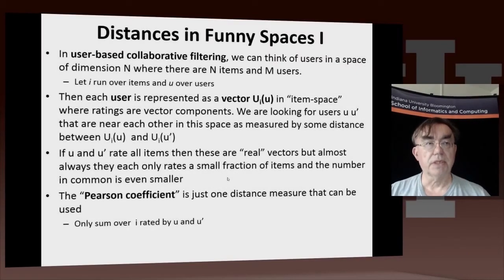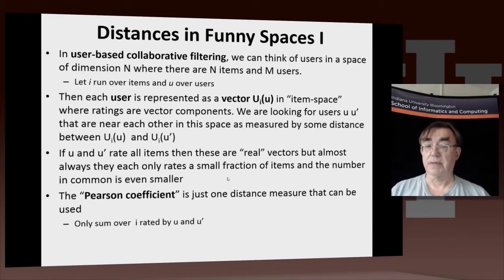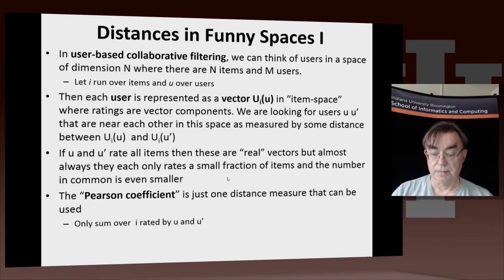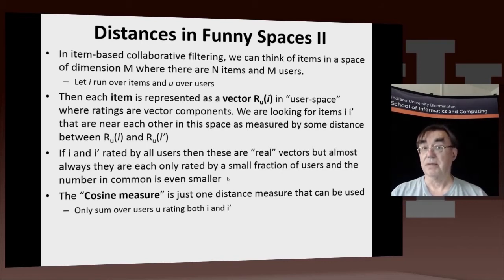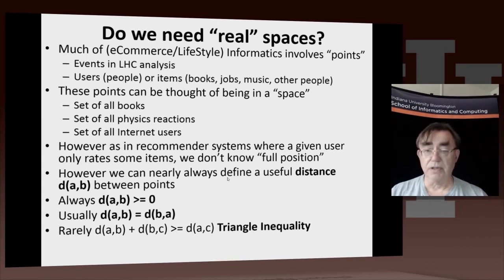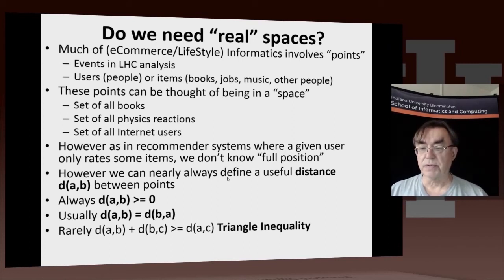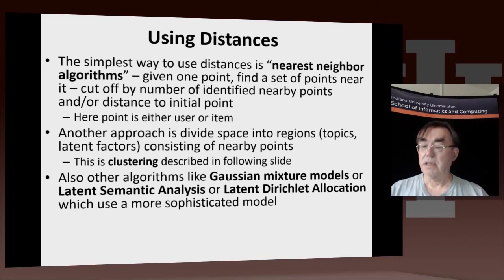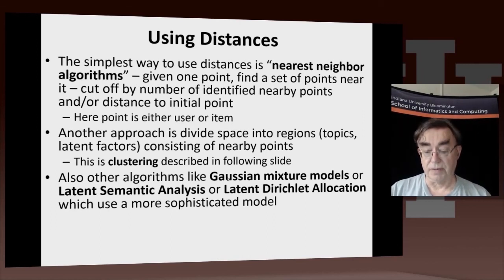Big Data Course Spring 2014 Unit 17 Lesson 8 Vector Space Formulation of Recommender Systems new